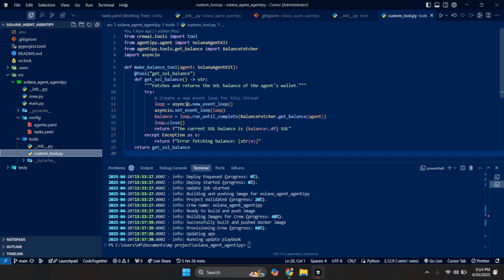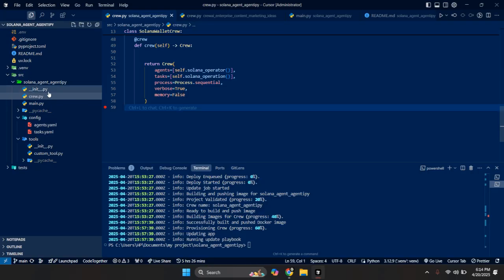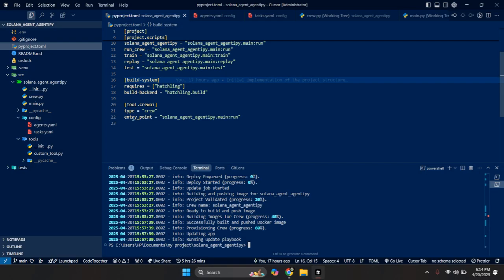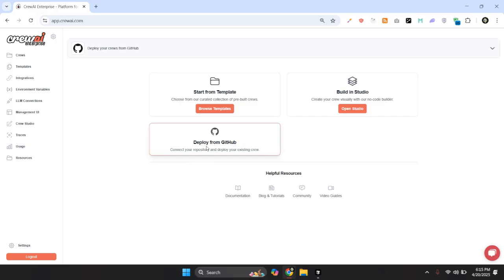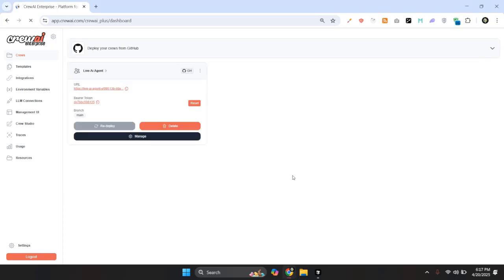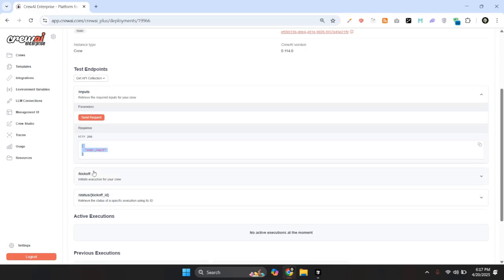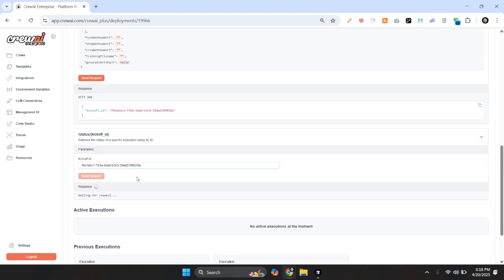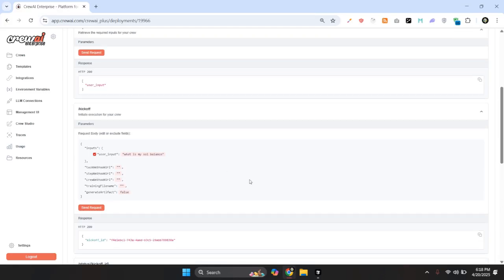How to Deploy Your Agentipy AI Agent on CrewAI (Step-by-Step Tutorial)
In this tutorial, I’ll show you exactly how to host the AI agent we built using Agentipy and CrewAI on the CrewAI platform.